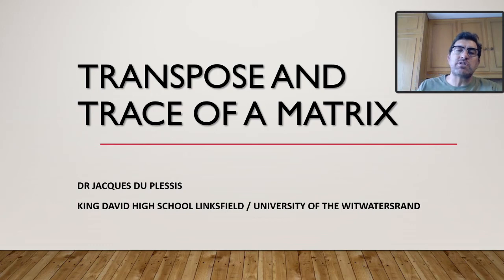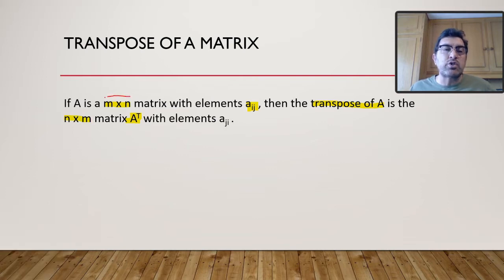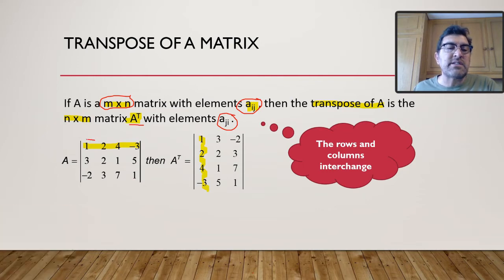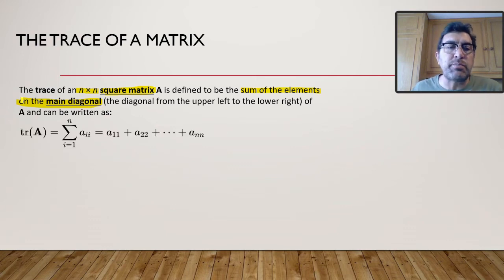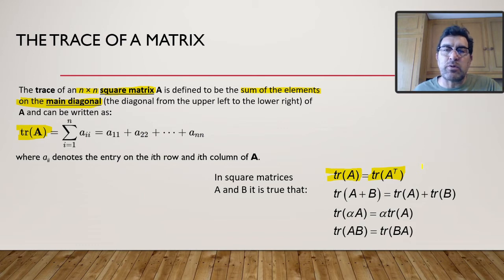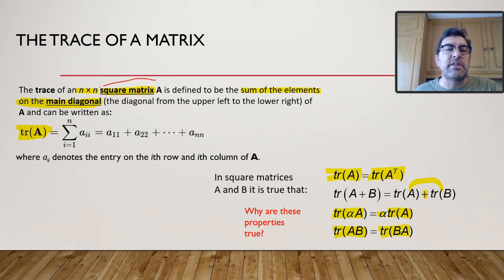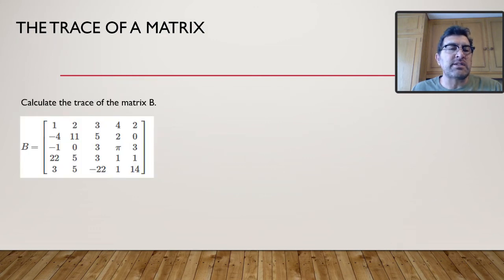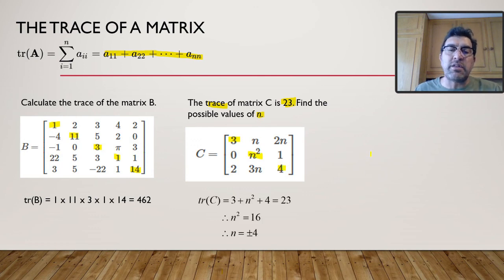2.3 Transpose and the trace of a matric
Transpose and the trace of a matrix